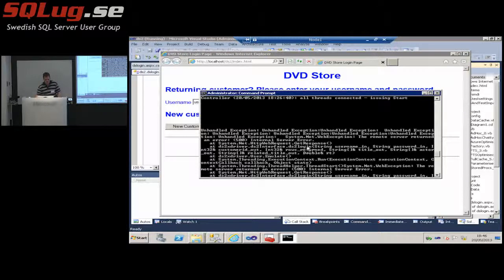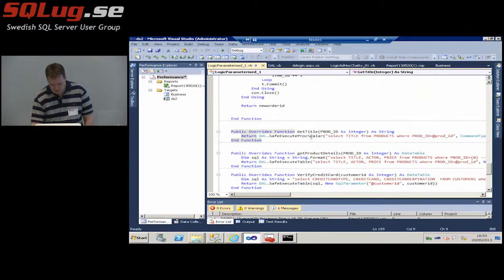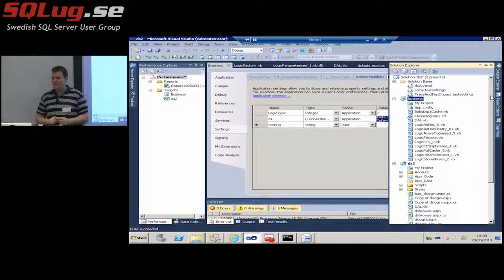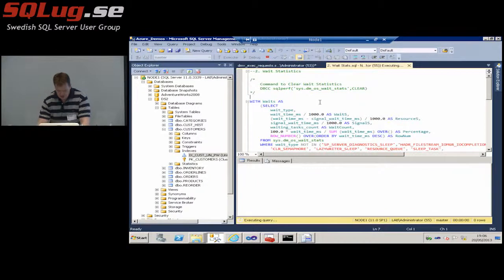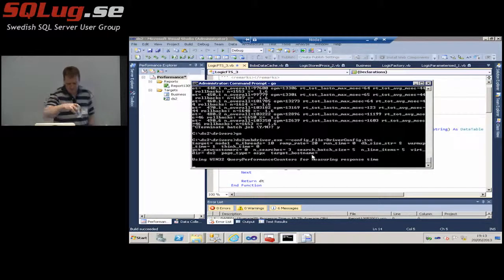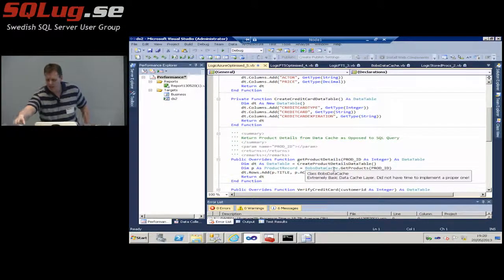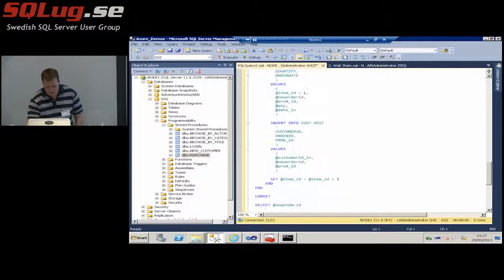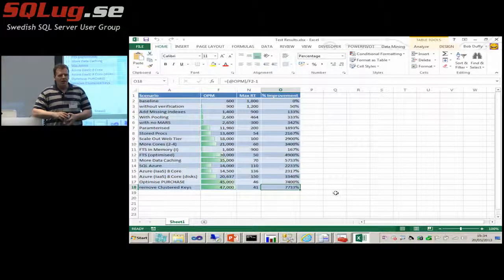SQLug.se - Bob Duffy - Optimising a dot.net solution on the SQL platform, session 2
Swedish SQL Server User Group recording from Bob Duffy's presentation about Optimising a dot.net solution on the SQL platform at 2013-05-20 in Stockholm.